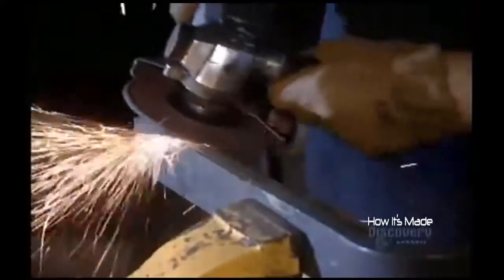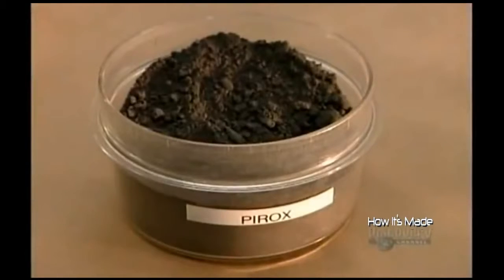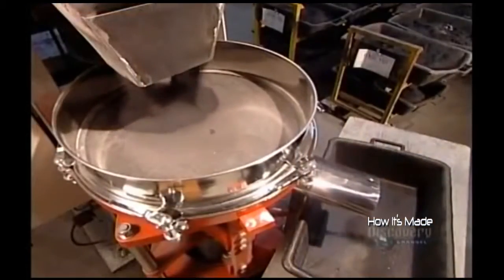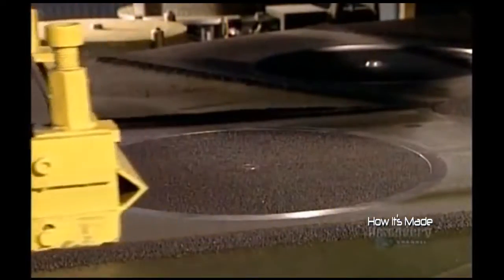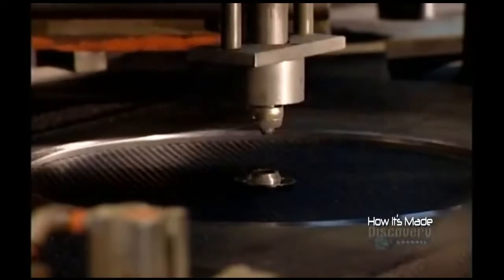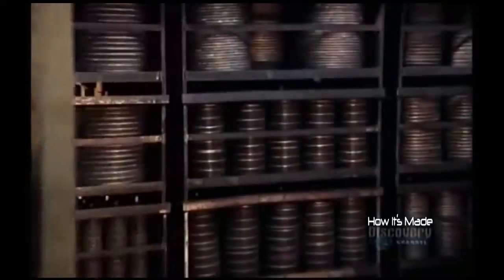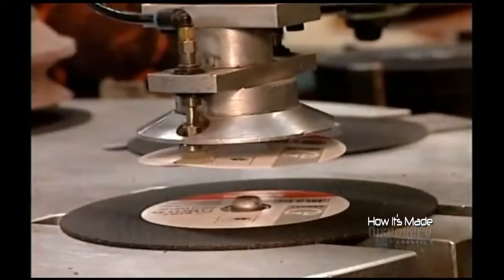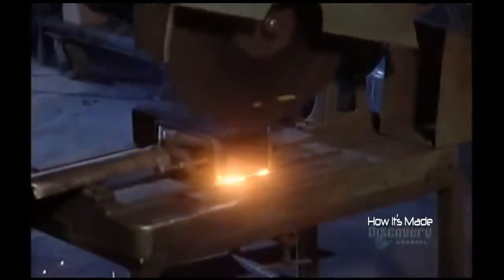How It's Made - GRINDING WHEELS